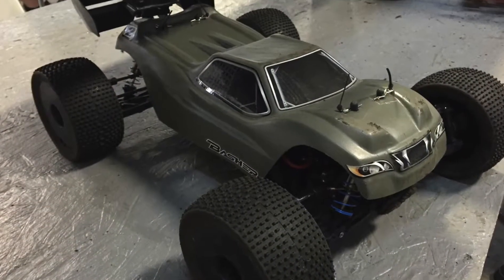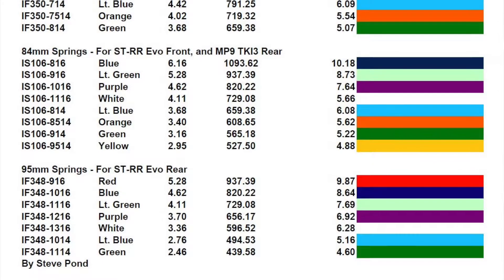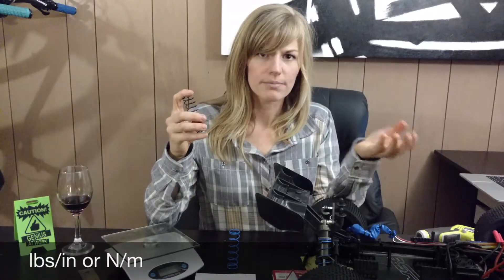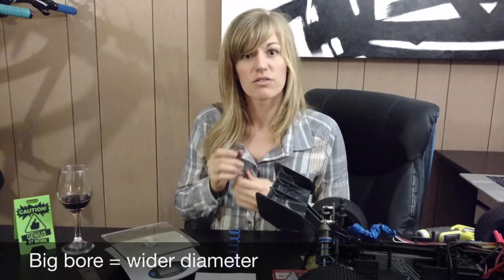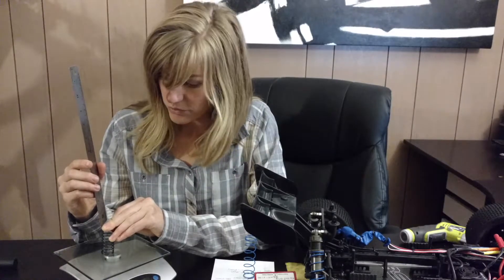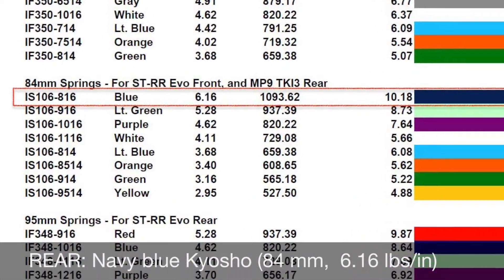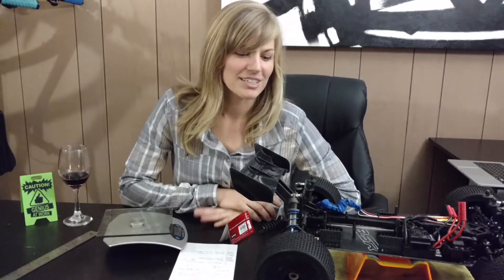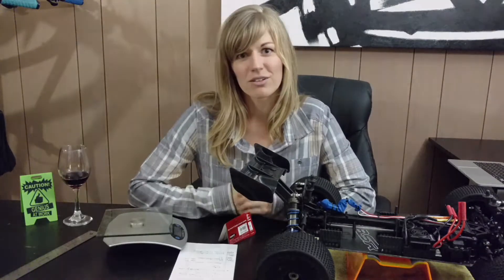CHECKING YOUR SPRING RATE | Basher Sabertooth spring upgrade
Welcome back! My next video is on springs. I'll show you how to find out your stock spring rate using a kitchen scale and ruler, and give you some tips for picking out the right springs for your car.

I ended up upgrading the stock Hobby King springs in my Basher Sabertooth 1/8 scale truggy to stiffer springs that can handle the heavy weight of the car. See below for details.

Cheers,
H

FRONT
Specs: 70 mm, 7.4 lbs/in (blue), Part # IF350-716

REAR
Specs: 80 mm, 6.16 lbs/in (blue), Part # IS106-816